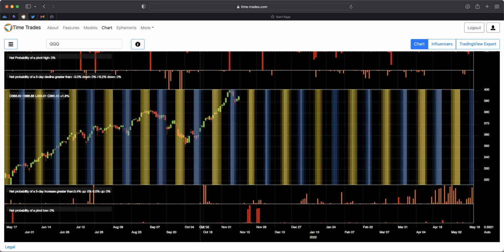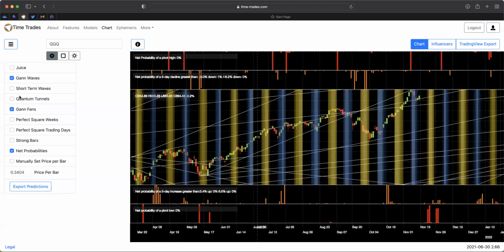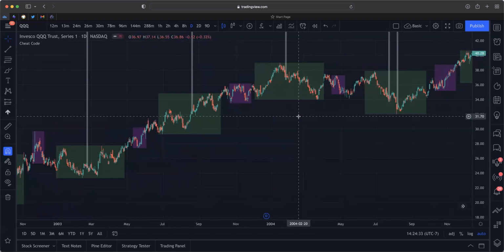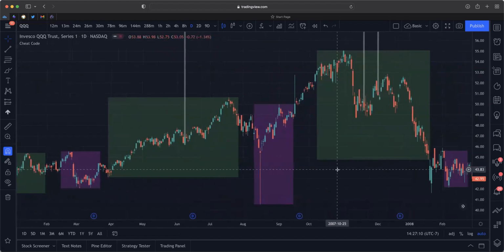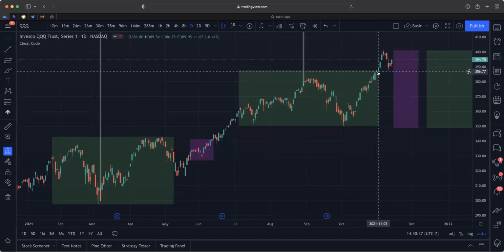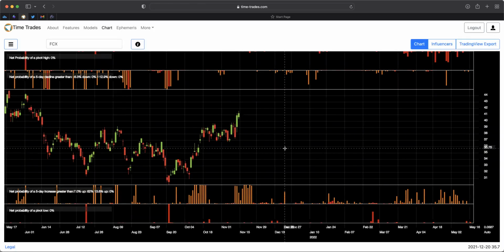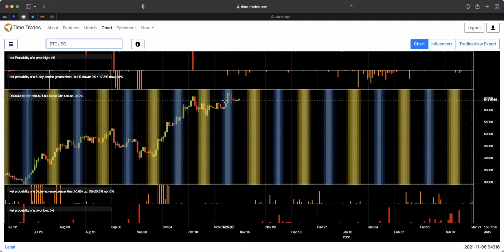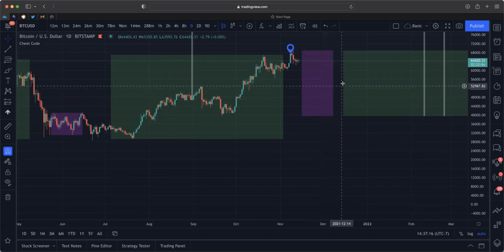Weekly video for Nov 14 2021 with QQQ FB FCX XME AMZN GOOGL BTC ETH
We use the new Cheat Code TradingView script to interpret price action in many symbols.